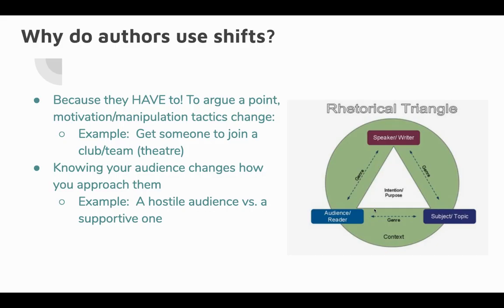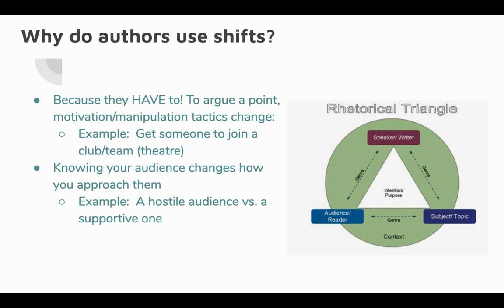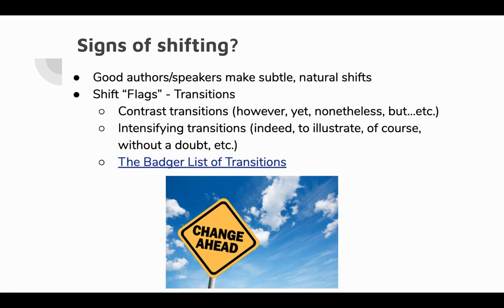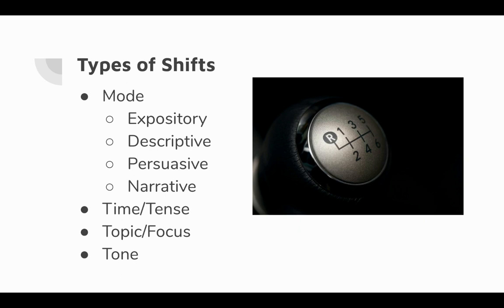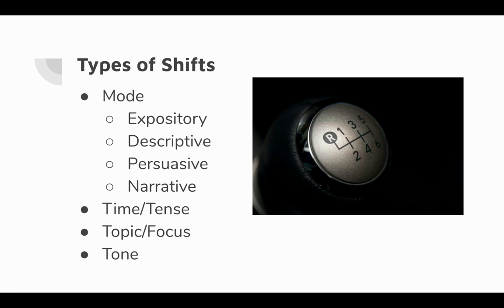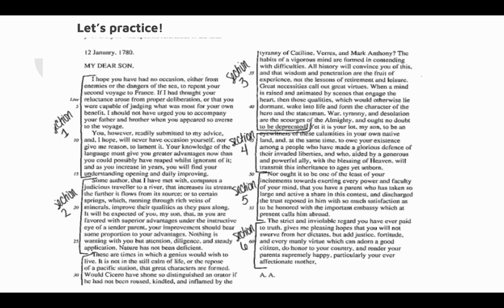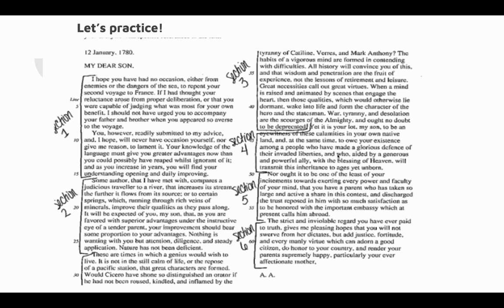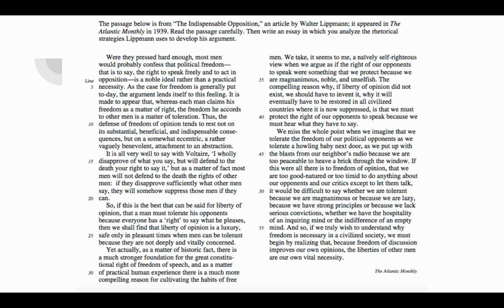APLAC Lesson: Rhetorical Shifts